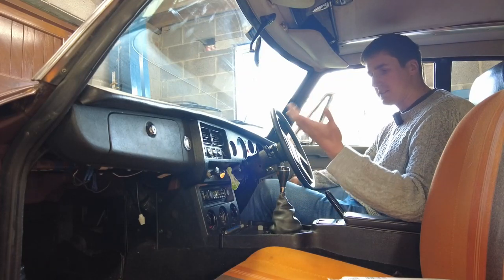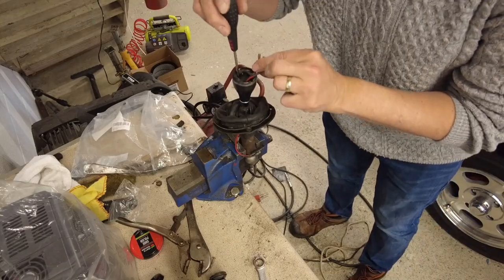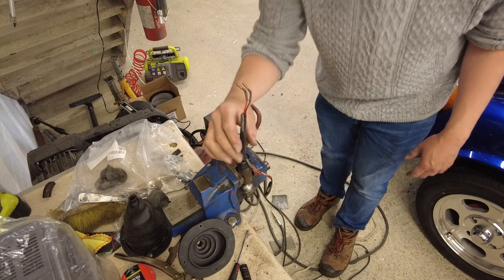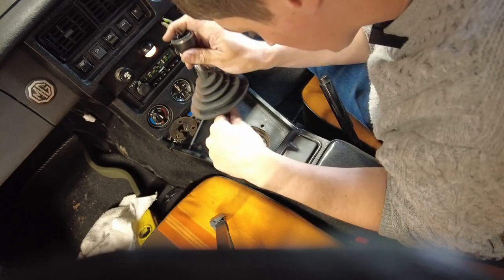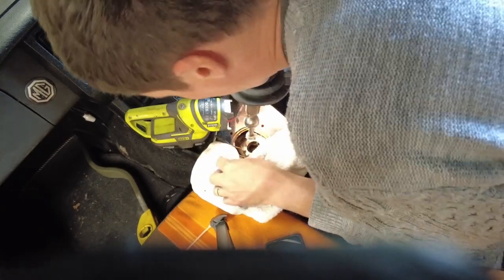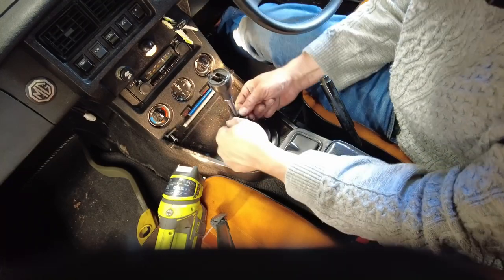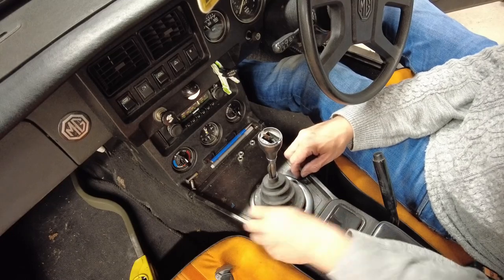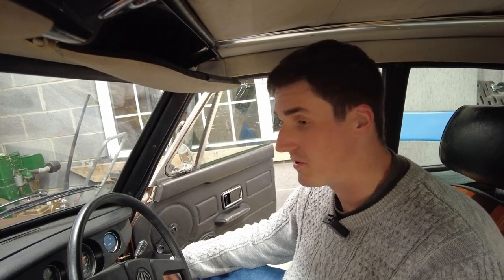Effortless Gear Changes: Improving MGB Gear Shift with Bushing and Gaiter Replacement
I fix the sloppy gear change in my 1980 MGB GT, as well as replacing the gaiter that was causing it to hop out of gear. But does it work?